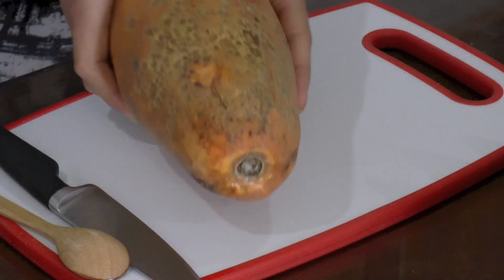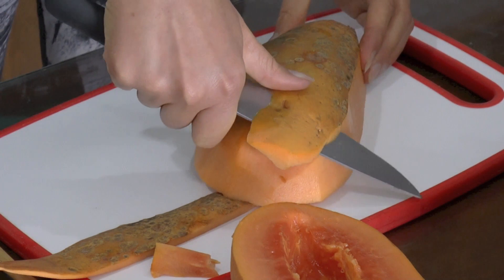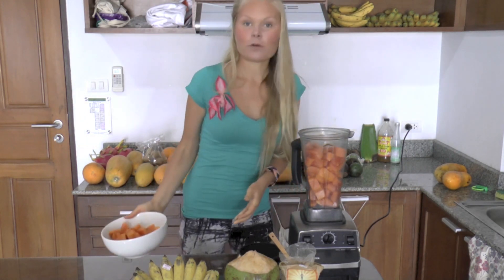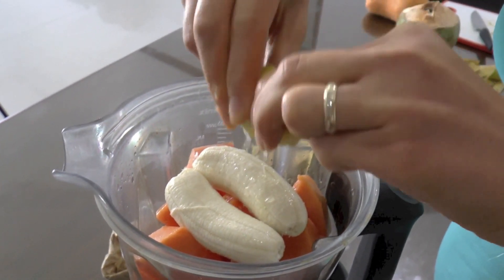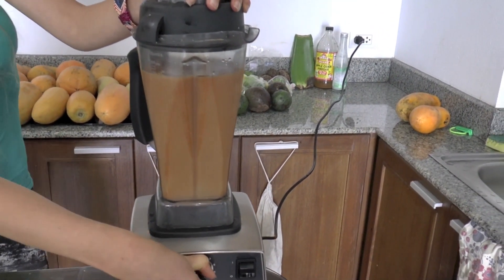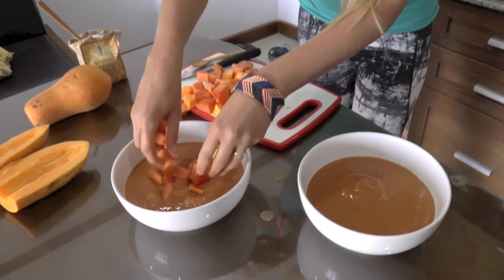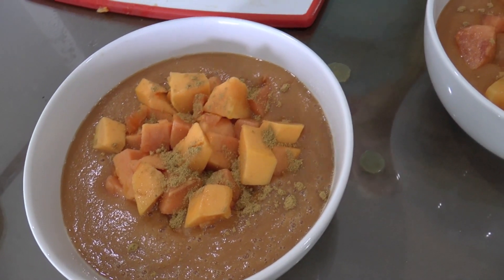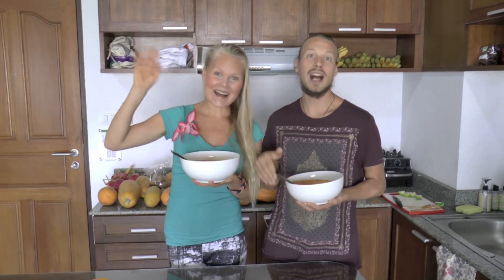Raw Food Rosehip Soup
MT World is in the kitchen  making MT world recipe. It´s a raw food rosehip soup it´s a raw food soup, raw soup, healthy raw food soup, low fat raw vegan soup, vegan soup, low fat soup, fruitarian soup, 80/10/10 soup, healthy raw soup. This raw food recipe, raw vegan food recipe, 801010 raw food recipe, 811 raw food recipe, organic recipe is good for a raw food dinner or a raw food lunch good for raw baby food. This raw rosehip recipe we made in Chiang Mai, Thailand with our vitamix blender. Try this raw recipe, raw papaya recipe with rosehip or raw rosehip. Hope you will like MT World Raw Food Rosehip Soup.